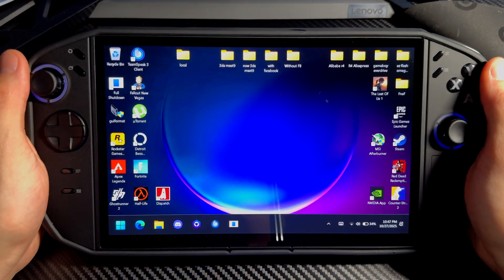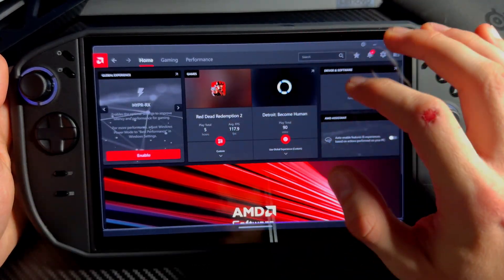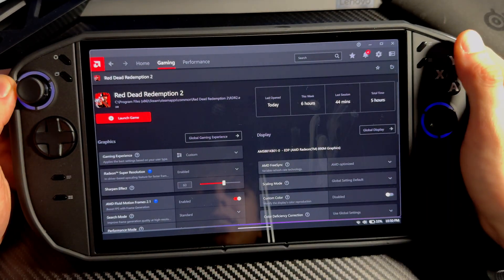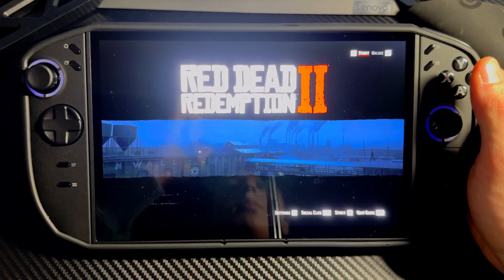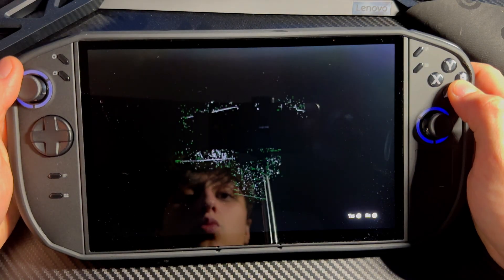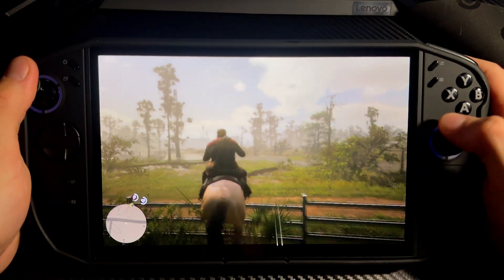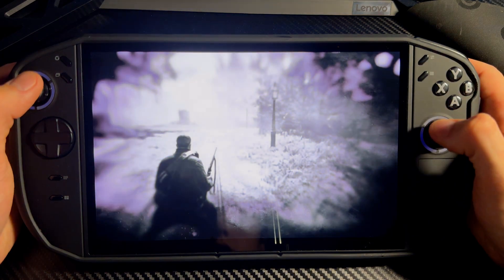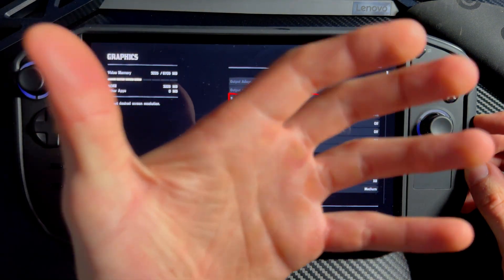How to set up frame generation FSR 3.1 on Legion go 2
In todays video i will be showing you guys how to propperly set up frame generation in any game on the legion go 2 or any Amd based handheld pc like the xbox rog ally